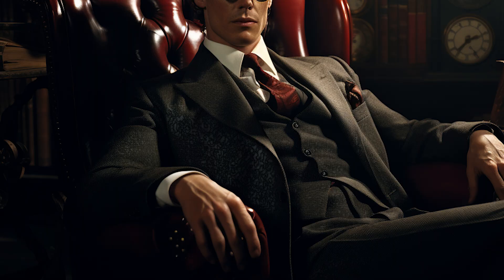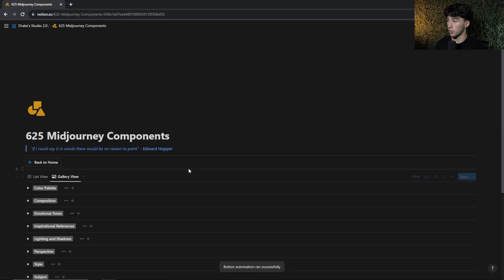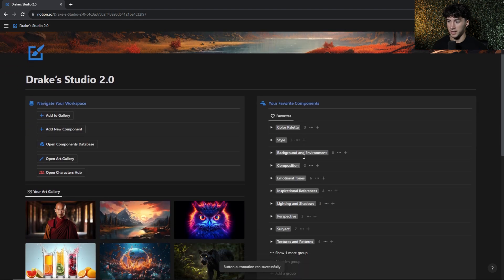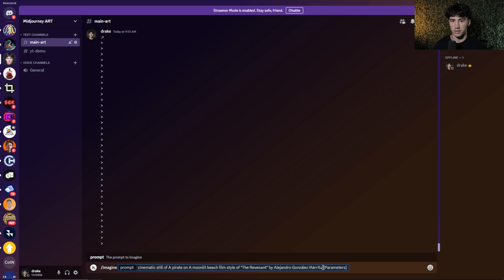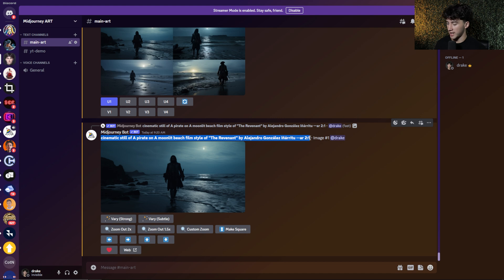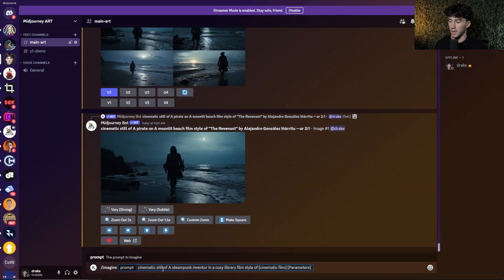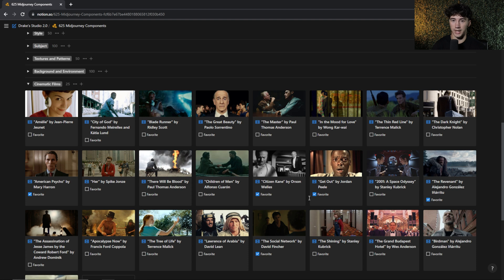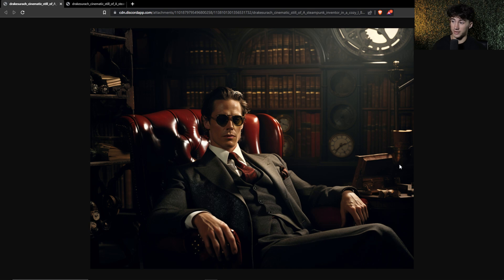Midjourney 5.2: Cinematic Photography with ONE prompt! (Full Guide) ✨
Creating cinematic images in Midjourney can be done with a single prompt. In this Midjourney tutorial I give you the prompt I use in order to create awesome cinematic images quickly. Once you learn this efficient strategy you will have the ability to quickly create cinematic images in Midjourney at your command!

💡Template Prompt:
cinematic still of [subject] in/on/by/within/around [background and environment] film style of [cinematic film] [Parameters]

⌚Chapters:
0:00 - Cinematic Midjourney Images
0:24 - Prompt Structure
0:56 - Finding Components
2:47 - Cinematic Film Choice
3:37 - Cinematic Parameters
3:56 - Results
4:31 - How I Organize Images
5:19 - Comparing Cinematic Film Styles
8:19 - Final Thoughts